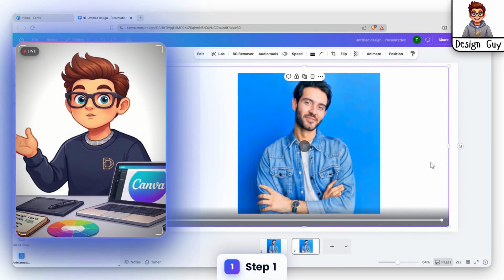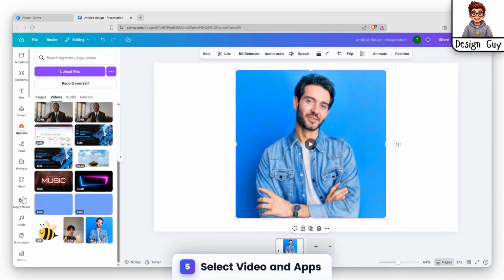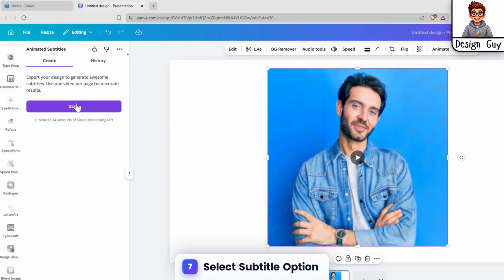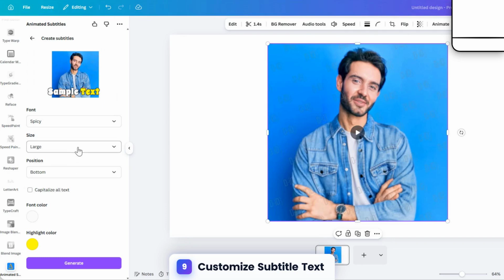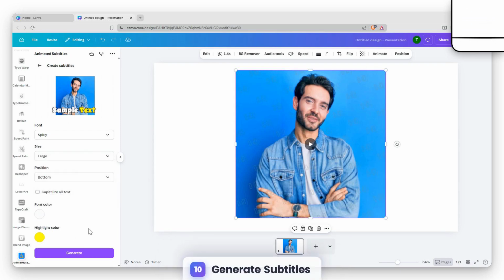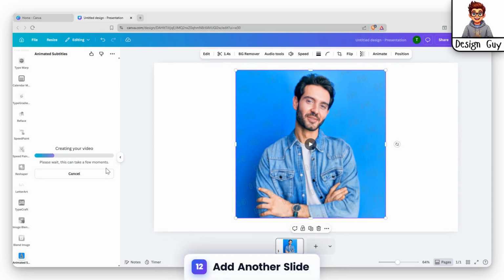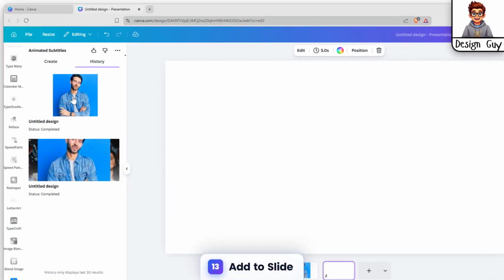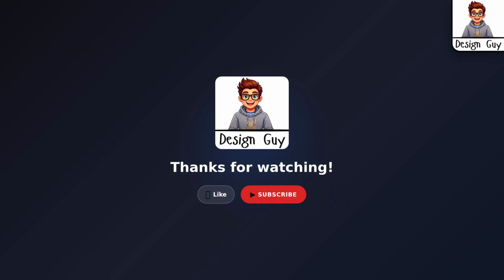How to Generate Captions with AI in Canva [2026] [Easiest Way]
How to Generate Captions with AI in Canva to make your videos stand out and boost accessibility—discover the fastest way to add accurate, animated subtitles in minutes! If you want your content to reach a broader audience, learning how to generate captions with AI in Canva is the solution you need—elevating both engagement and professionalism for creators, marketers, and educators.

In this guide, you'll see exactly how to generate captions with AI in Canva, plus smart tips for creating AI captions, adding animated subtitles in Canva, and customizing subtitle fonts, styles, and placement. Whether you're a beginner or seasoned Canva user, you'll master integrating high-quality subtitles into your videos, perfect for YouTubers, content creators, teachers, and marketers seeking improved video accessibility and retention.

What you'll learn:
- Upload and prepare videos for AI-generated subtitles in Canva
- Access Canva's subtitle tools for quick automatic caption creation
- Type or edit video subtitles with accuracy and clarity
- Generate animated subtitles with Canva AI tools
- Customize subtitle font, style, and colors for branding
- Adjust subtitle size, position, and design for maximum readability
- Finalize and export videos with professional animated captions
- Create and manage multiple slides with captions in your presentations

Step-by-step breakdown:
- Click Create and select Presentation in Canva
- Upload or select your video to add subtitles
- Navigate the demo to explore Canva’s caption features
- Select your video, then open the Apps section
- Search and enter subtitle text as needed
- Enable Animated Subtitles and start the generation process
- Choose your favorite design and font for subtitles
- Customize subtitle text size, position, and style
- Click Generate to create subtitles with AI
- Optionally, generate B2B subtitles for professional use
- Add extra slides and insert content as required
- Add elements to slides and confirm each action
- Play back your video to review captions before finishing

Resources / Downloads:
N/A

What feature do you want to try next in Canva?